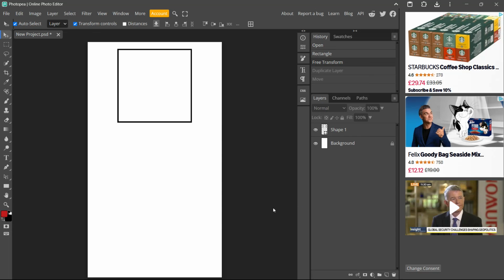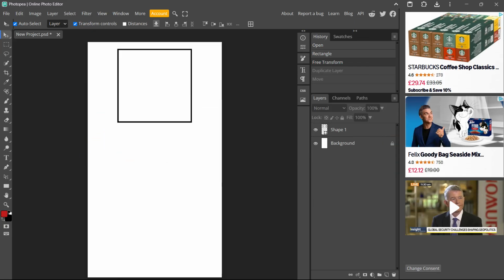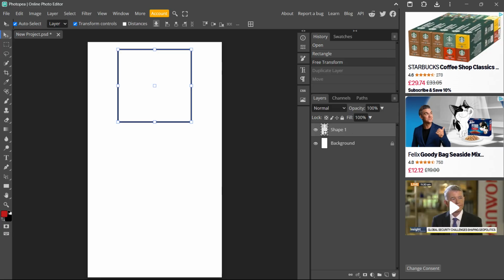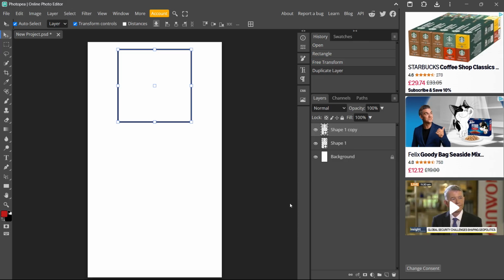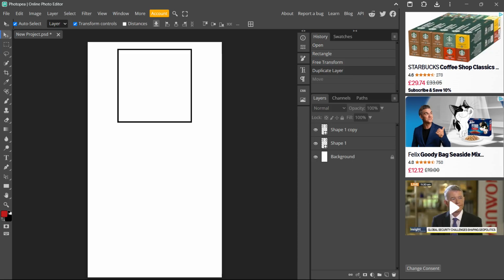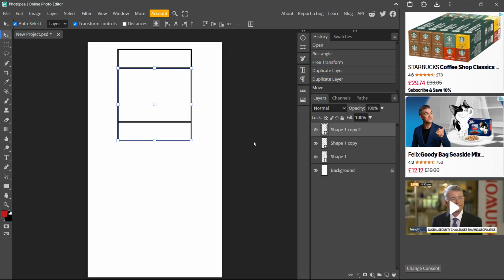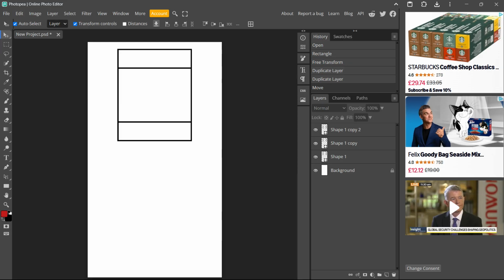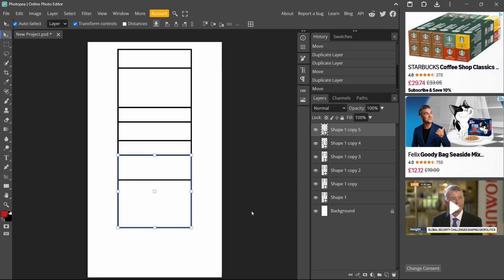How To Duplicate In Photopea (Fast And Easy Guide)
Learn how to duplicate layers, text boxes, and shapes in Photopea using the fastest shortcut methods. This quick tutorial shows you how to copy objects with Ctrl plus J or Cmd plus J, and how to duplicate by dragging with the Move Tool.

🕚Timestamps:
0:00 Intro
0:18 Duplicate With Ctrl + J / Cmd + J
1:00 Duplicate By Dragging With Alt / Option
1:49 Quick Recap
2:12 Outro

✍️What You'll Learn In This Video:
• How To Duplicate A Layer In Photopea With Ctrl + J
• How To Duplicate A Text Box In Photopea
• How To Copy A Shape Or Image Layer Instantly
• How To Use The Move Tool To Duplicate Objects
• How To Drag-And-Drop Duplicate Items In Photopea
• How To Speed Up Your Photopea Workflow With Shortcuts

💡Pro Tips:
• Use Ctrl + J or Cmd + J whenever you need a fast exact copy of a layer.
• Hold Alt or Option while dragging to duplicate directly on the canvas.
• Always select the correct layer in the Layers panel before duplicating.
• Use duplicated layers to test different colors, effects, or positions without losing your original.

📱 How To Download Photopea Mobile:
Photopea is primarily a browser-based editor and does not have an official mobile app.